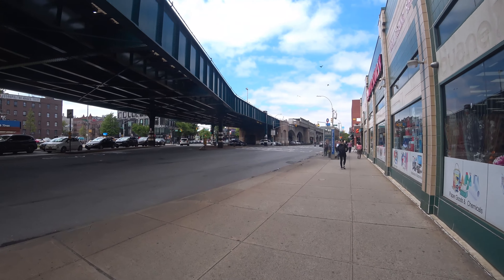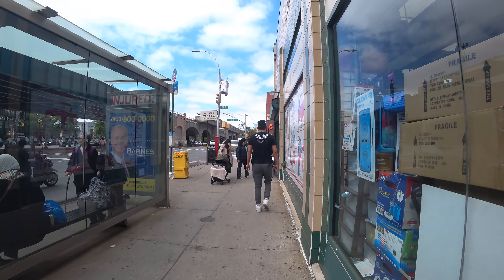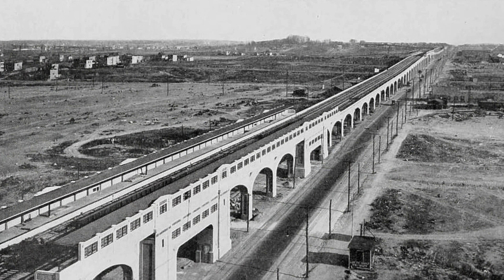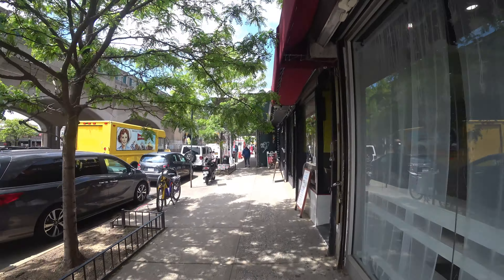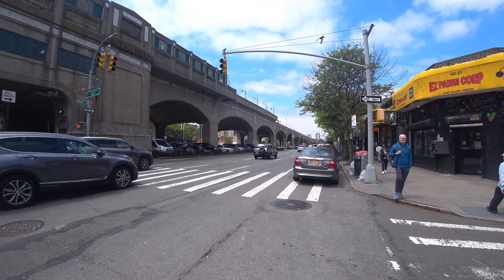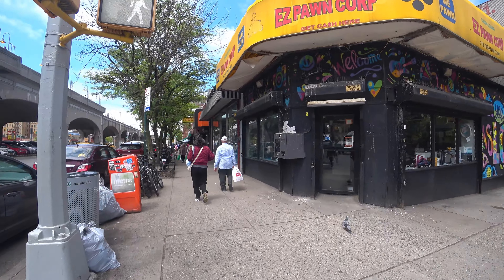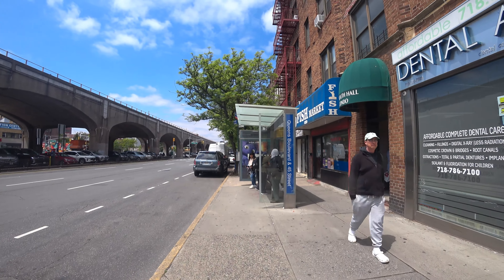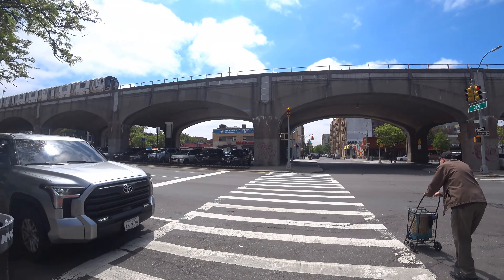Queens Boulevard Viaduct in Sunnyside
The Queens Boulevard Viaduct, opened in 1916, is a key piece of infrastructure in the Sunnyside neighborhood of Queens, New York. It was built to span the Sunnyside Yard, an enormous rail yard owned by the Long Island Rail Road, allowing Queens Boulevard to connect neighborhoods across the borough more seamlessly. By overcoming the geographic and logistical challenge of the rail yard, the viaduct was instrumental in improving transportation, and it played a pivotal role in the expansion of Queens, helping to bridge its western and eastern parts.

At the time of its construction, the Sunnyside Yard was one of the largest rail hubs in the country, serving as a critical point for freight and passenger traffic. The yard’s sprawling rail tracks were a major obstacle for surface transportation, and the growing borough of Queens needed a solution to link its neighborhoods without disrupting the yard's operations. The viaduct provided that solution, elevating Queens Boulevard above the rail yard and allowing vehicles, streetcars, and pedestrians to move freely without interference from train traffic below. This infrastructure was essential in integrating Sunnyside and surrounding areas with the rest of Queens and beyond.

The viaduct was built as a robust steel structure, characteristic of early 20th-century engineering, and it was designed to handle the increasing volume of traffic that came with the borough’s rapid development. In addition to improving vehicular flow, the viaduct was also a key route for streetcars that connected various parts of Queens, and eventually, it became an integral part of the growing subway network.

The section of the viaduct we focus on today marks the early stages of the 7 train’s subway extension, a project that would expand the line to Main Street in Flushing over the next decade. Today, the 7 train remains the only subway line in northern Queens running east to west, making it a vital transportation corridor for commuters. The section we’re examining is a 14-block stretch of elevated track, notable for being made from concrete and iron—a unique choice for elevated subway lines, which were typically constructed from steel alone. This distinctive design was intentional, as the structure was meant to serve not only as a functional bridge but also as a gateway to Queens, with its concrete arches and iron elements lending a sense of grandeur and civic pride.

The viaduct represents the era of rapid urbanization that Queens underwent in the early 20th century. Infrastructure projects like this were crucial to integrating the borough into the greater New York City network after the 1898 consolidation. The opening of the viaduct coincided with a boom in residential and commercial development, driven by the expansion of transportation networks, such as new subway lines and roadways. The viaduct helped connect burgeoning neighborhoods like Sunnyside, Woodside, Jackson Heights and Flushing, making it easier for people to move into and out of the borough for work, shopping, and recreation.

While the viaduct has seen several upgrades and renovations over the years to accommodate growing traffic, it remains a crucial component of Queens’ transportation network. Its role in facilitating easier access to new developments was a key factor in Queens Boulevard becoming one of the busiest thoroughfares in the borough. However, this same success led to Queens Boulevard's darker nickname, "The Boulevard of Death," a reference to the dangerous intersections and high volume of accidents in later decades as the boulevard became overwhelmed by traffic.

Today, the concrete section of the viaduct that I’m featuring in this video shows its age. For over 30 years, the structure has displayed signs of wear, which is understandable given that it’s now over a century old. In the 1990s, a major renovation addressed the deteriorating concrete facade, with engineers predicting that the repairs would last another 50 years. Despite these efforts, persistent issues remain—cracks are visible throughout the structure, and occasional chunks of concrete fall, ranging from small pieces to larger, more concerning sections.

While this concrete viaduct may hold up for another 20 years, by then it will be around 130 years old, and the demand on the subway line will only have increased. This one-mile stretch is just a small portion of the 7 line, which spans about six and a half miles in Queens alone. If and when this section requires replacement, it could lead to significant disruptions, possibly splitting the 7 line into two disconnected segments served by shuttle buses during construction. The logistics of such a large-scale project would undoubtedly be complex, and it’s hard to predict how long it might take.